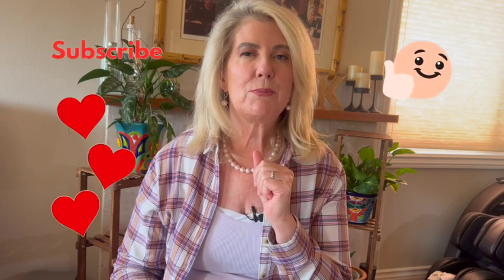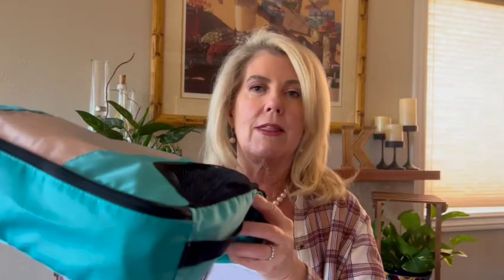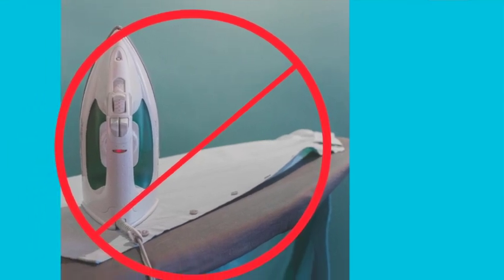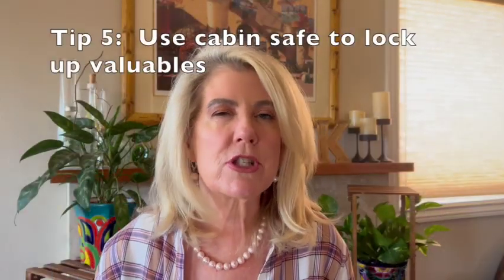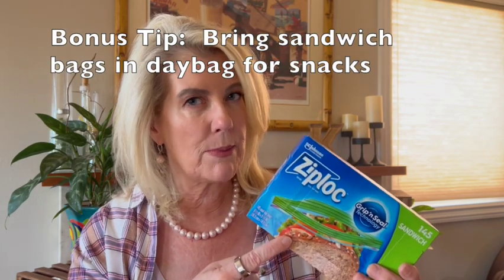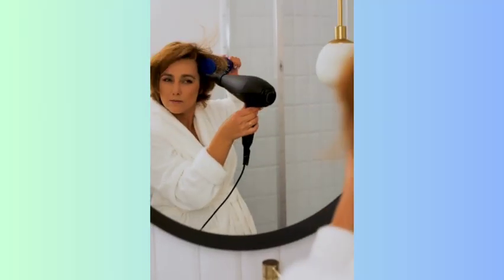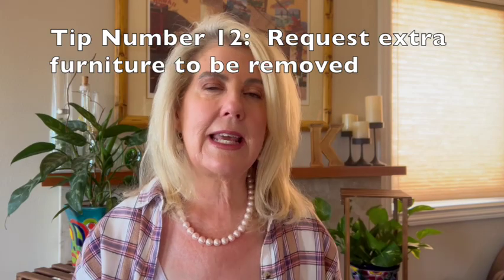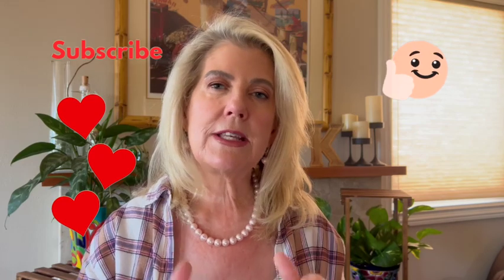Tips and Tricks for How to Make Your Cruise Cabin More Comfortable for Beginners in 2024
Watching others is how I learned what to do to make your cruise cabin a home away from home right away on that first day.

The tips and tricks that I gathered include emptying your luggage and putting it out of the way,, some must have items to pack, and how your stateroom attendant can be helpful in handling special requests.

These cruise cabin tips are helpful, especially for beginning travelers.  Since I am a beginner too, I share what you will want to do that first day to make your cruise easy sailing.

Tips List
1.  Empty luggage and stow under your bed.
2.  Use packing cubes to pack.   Packing Cubes
3.  Bring disinfecting wipes to wipe down high traffic items.
4.  Use cabin safe to lock up passports, wallets, keys, jewelry, etc.
5.  Ask cabin attendant for extra hangers, pillows, and towels as needed.
6. Ask cabin attendant to empty mini fridge.
7.  Ask cabin attendant to keep the ice bucket full.
8.  Ask cabin attendant for a bathrobe, blow dryer, and fan as needed.
9.  Ask cabin attendant to help with the comfort of your bed.
10.  Ask cabin attendant to remove extra furniture as needed.
11.  Tip about tipping cabin attendant.

ABOUT ME
Hi!  I'm Kristie.  I live in Southern California with my husband, Noah, and our son, Kody.  Cruising is a bucket list item for us and we hope to go on many more in the years to come.

Our first cruise to Alaska was at the top of our list.  Traveling by cruise ship is a perfect way to see the sites without having to unpack between destinations.  As such, we look forward to more cruises where sightseeing at ports of call is our primary goal.

I am a teacher by profession and once I start learning about something that I am passionate about, I just can't help but want to share about it.

It is my greatest hope that you find my videos helpful and entertaining.